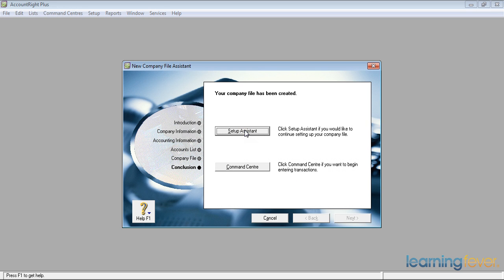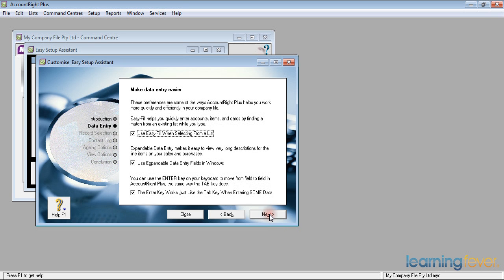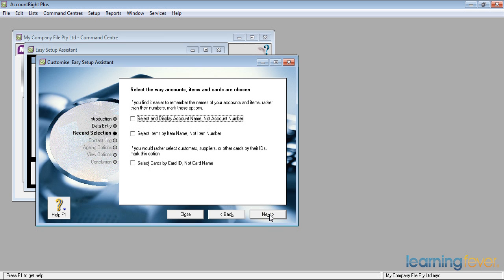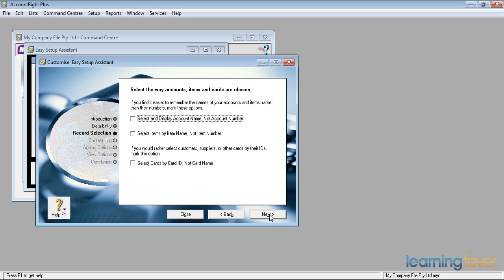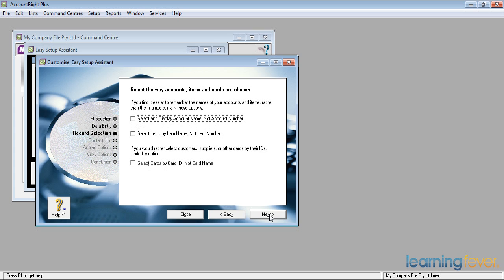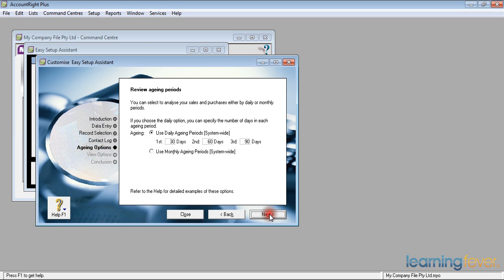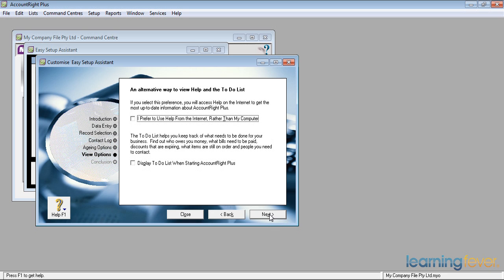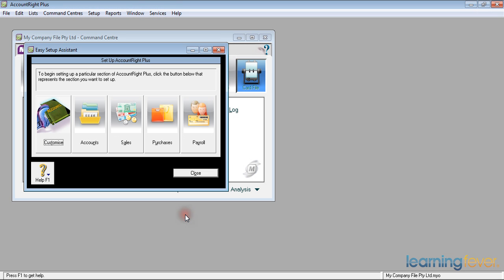Easy Setup Assistant | MYOB Training for Beginners